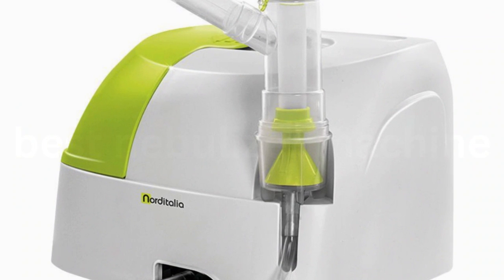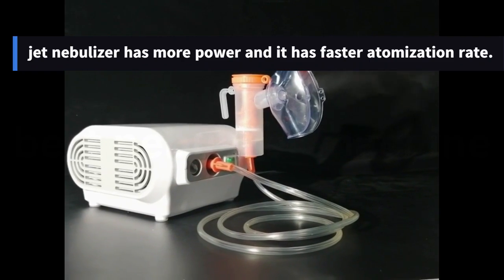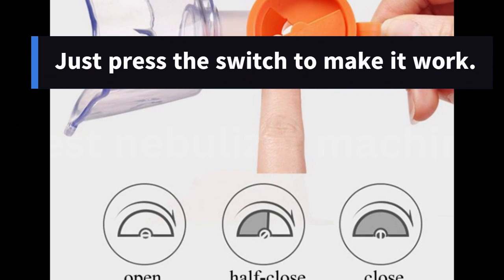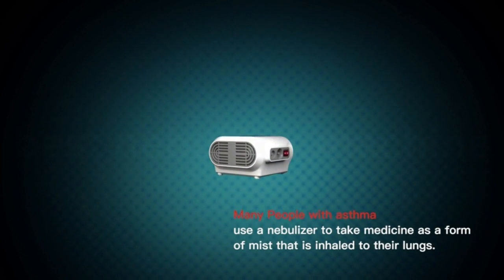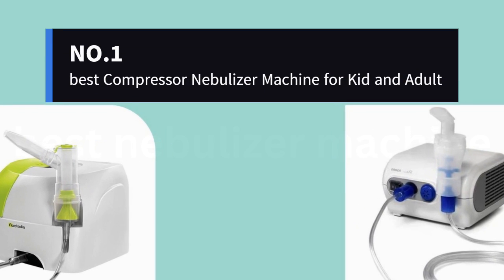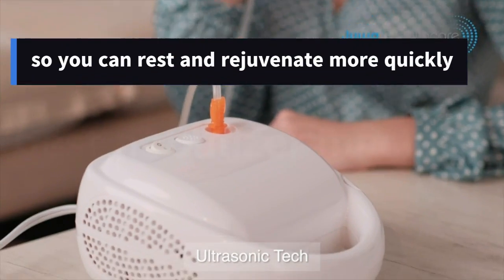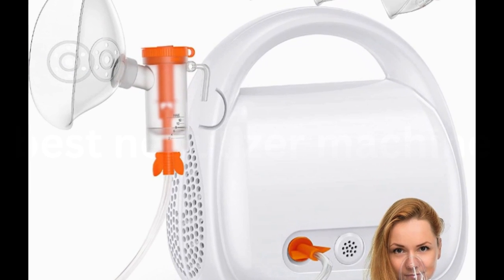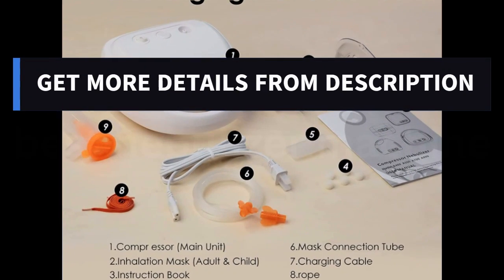Top 3 Best Nebulizer Machine In 2023 You Can Buy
you can buy the best nebulizer machine by the following links given below

3.Inhaler Cool Mist Compressor Nebulizers System for Kids Adults

2.Compressor Nebulizer System with Tubing Kits for Home Use

1.best Compressor Nebulizer Machine for Kid and Adult